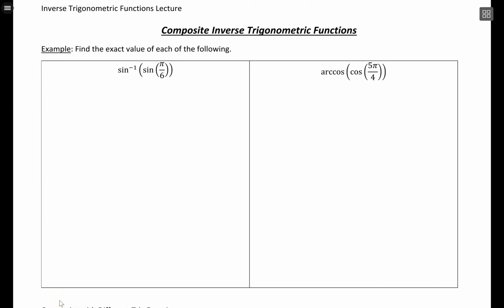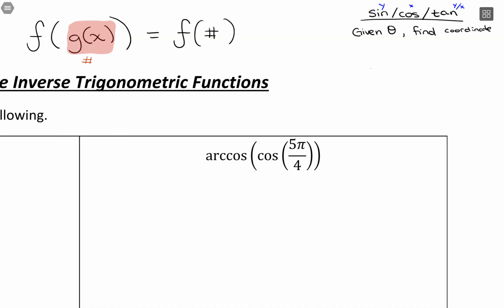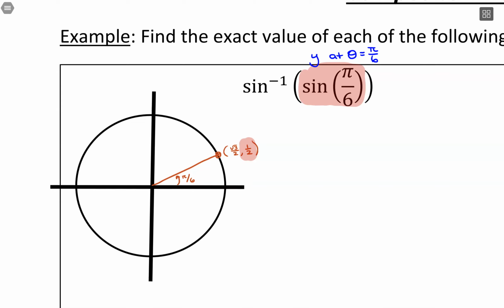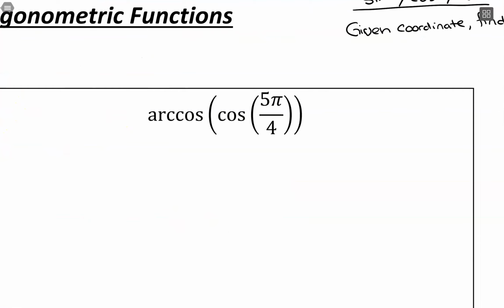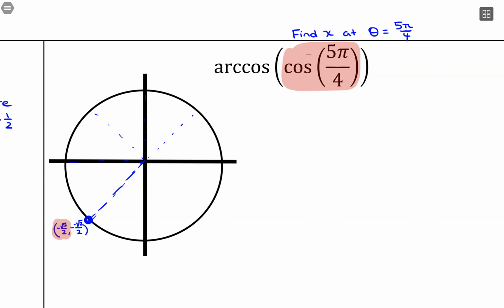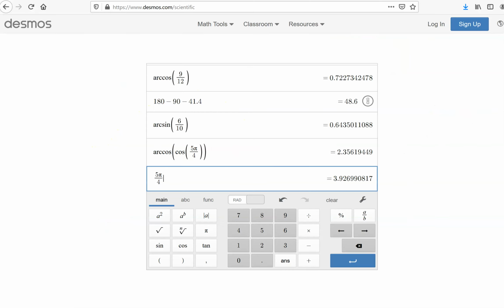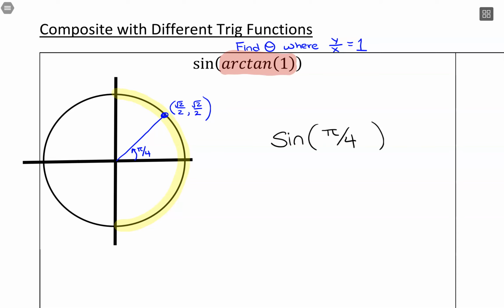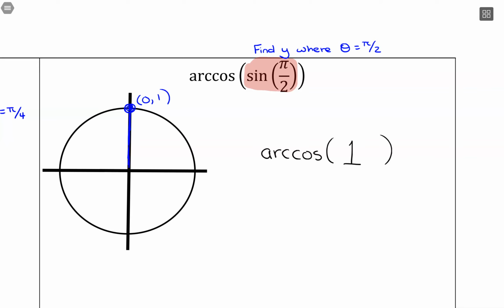Composite Inverse Trig Functions